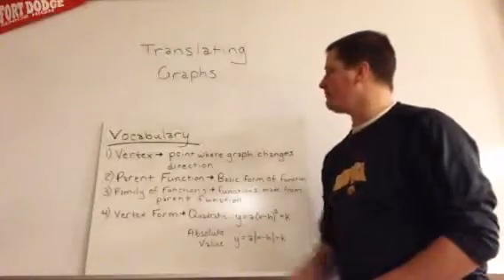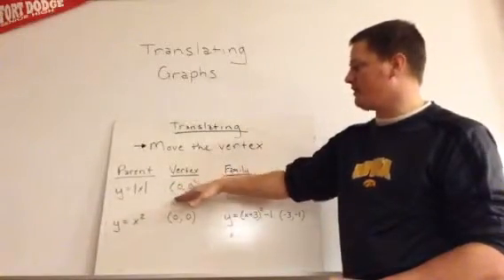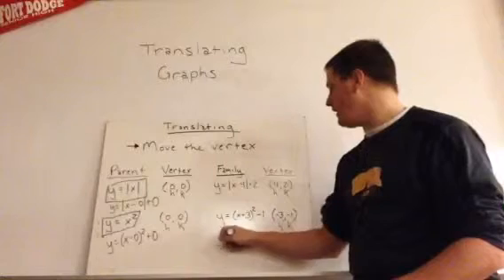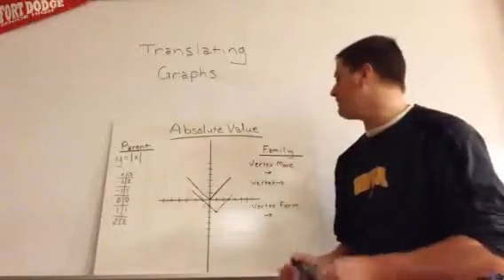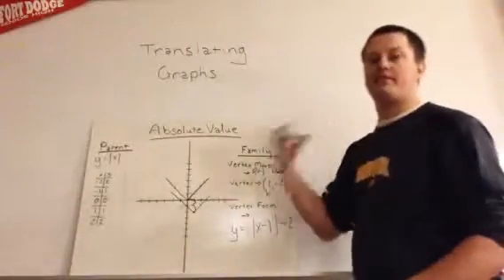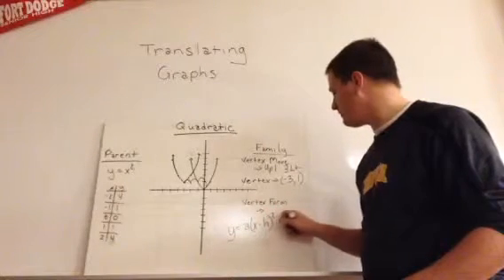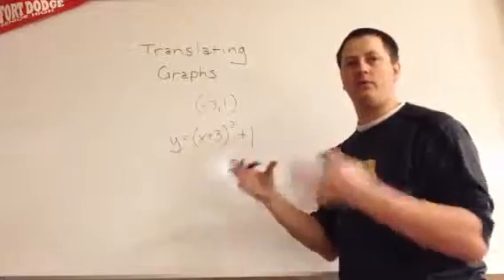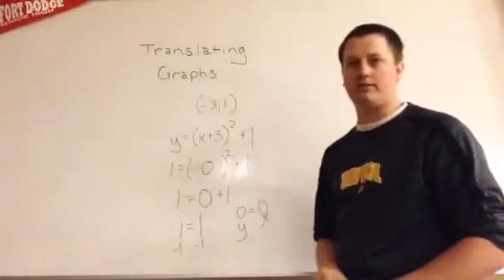Chapter 8 Video 2 - Translating Graphs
Moving graphs and their equations using vertex form.

Objectives -
1. Understand how an equation is made from a parent function.
2. Create equation using translation rule
3. Understand vertex form and translation

Vocabulary -
1. Vertex - point where a graph changes direction
2. Parent Function - basic form of a function
3. Family of Functions - functions made from the parent functions
4. Vertex Form - quadratic: form in video
                       - absolute value: form in video